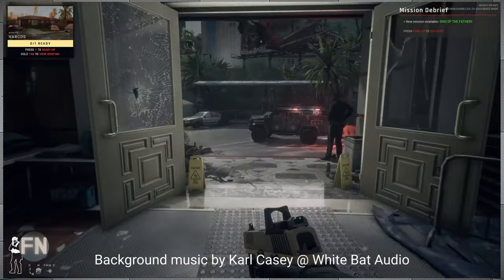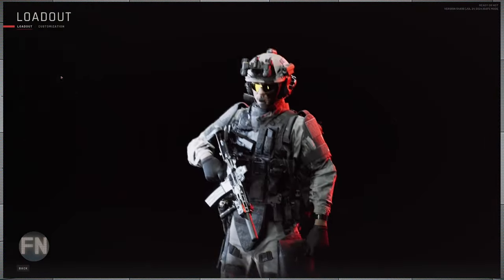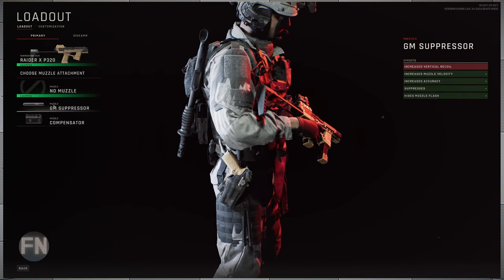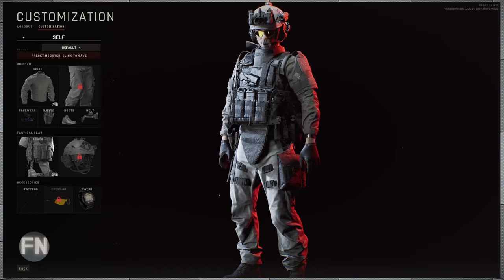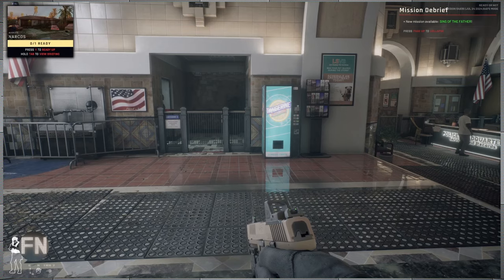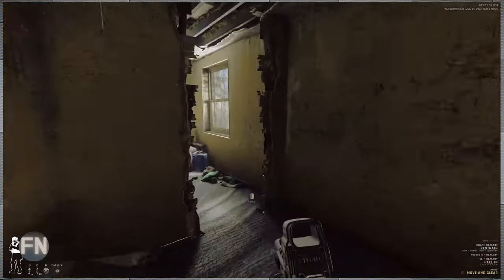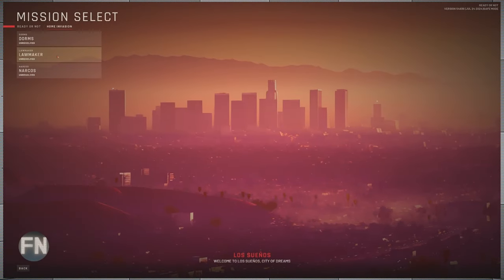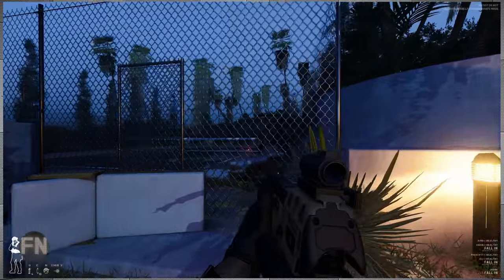I attempted the new maps in Ready or Not's Home Invasion DLC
I bought the new Home Invasion DLC for Ready or Not. Can I complete the missions, and is the new DLC even playable? These questions will be answered in this video.